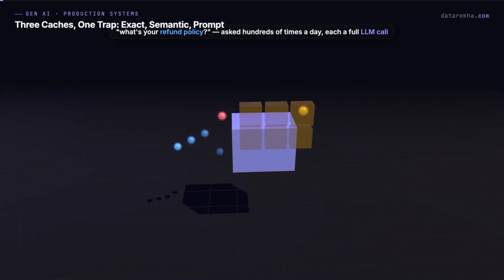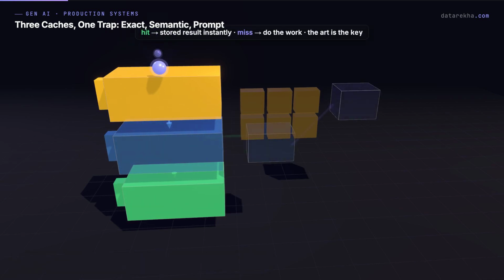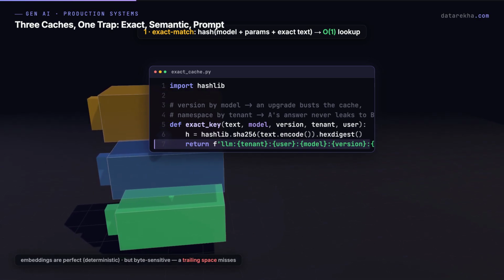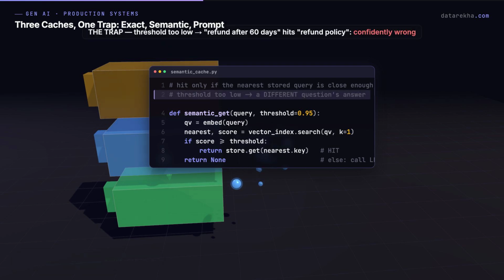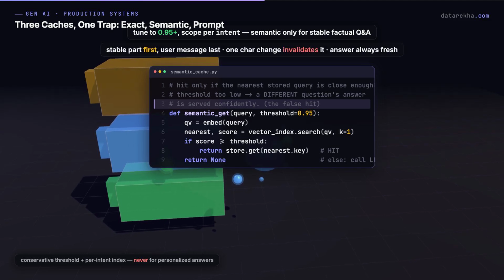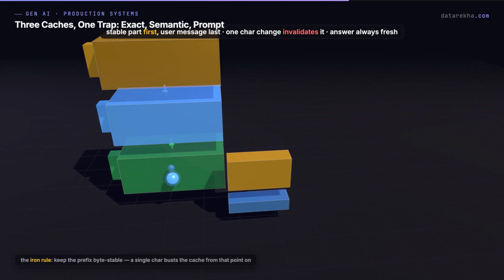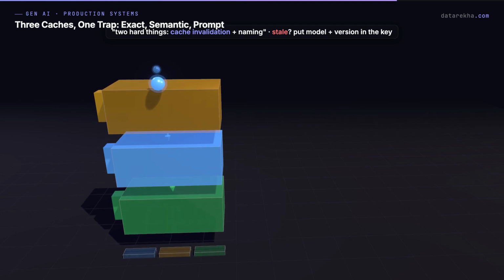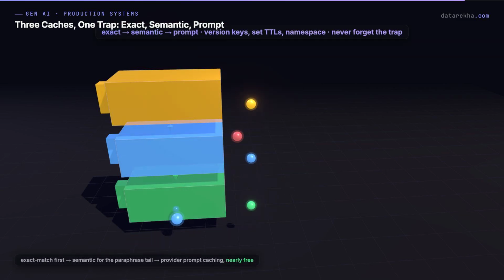LLM Caching — Stop Paying Twice for the Same Answer | datarekha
A support chatbot gets asked the same question hundreds of times a day, each call paying full token cost and a second of latency, and three caches can collapse that to a microsecond, but one of them can silently return a wrong answer if you misconfigure it. Exact-match caching hashes the model, parameters, and input text for an O(1) lookup, perfect for deterministic embeddings but byte-sensitive. Semantic caching matches by meaning so paraphrases hit, but set the threshold too low and a confidently wrong answer comes back, so tune it to 0.95 or higher and scope per intent. Provider-side prompt caching stores the KV state of a stable prefix for about ten percent of the input price and always returns a fresh, correct generation. We close on the genuinely hard part, invalidation, versioning keys, setting TTLs, and namespacing by user to prevent silent cross-user leakage.